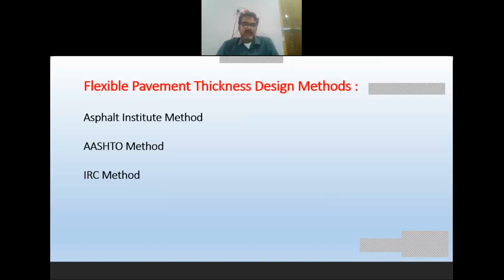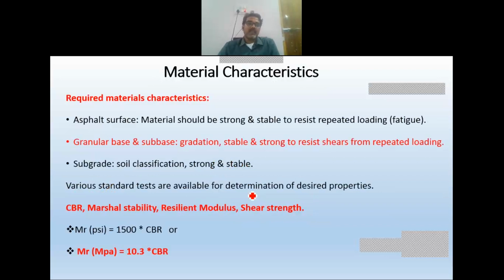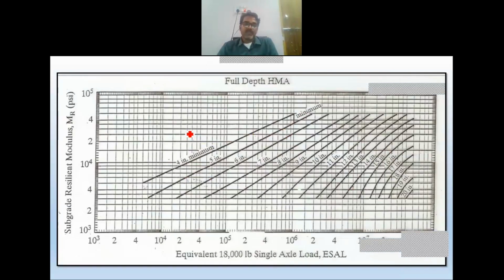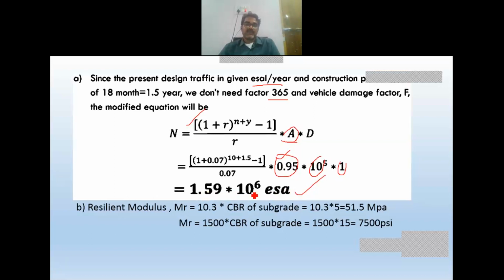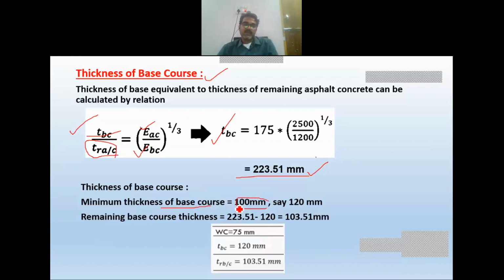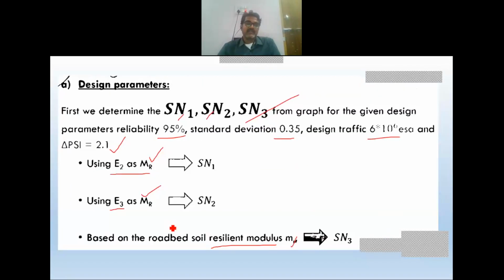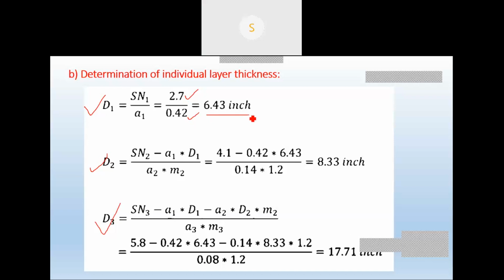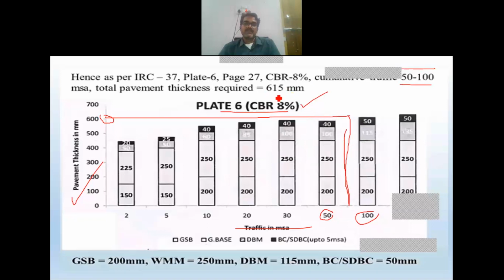Design Methods for Flexible Pavements | Dr.S. K. Rao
Three methods of flexible pavement design:
1. Asphalt Institute Method
2. AASHTO Method
3. IRC Method